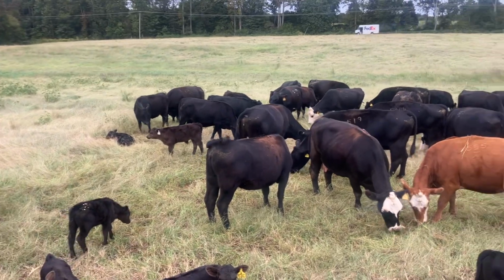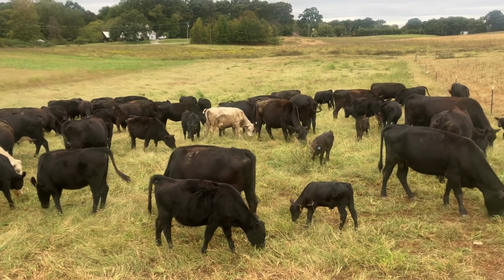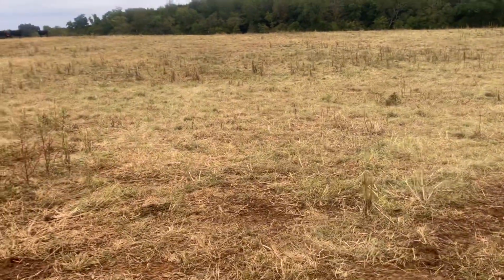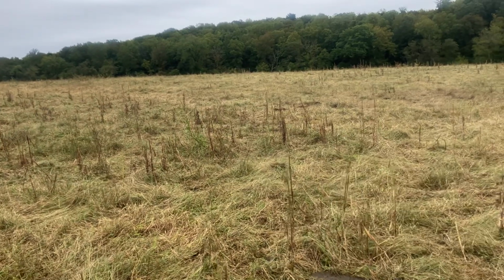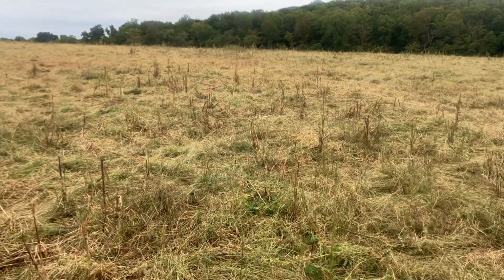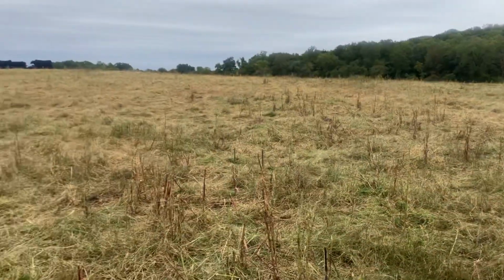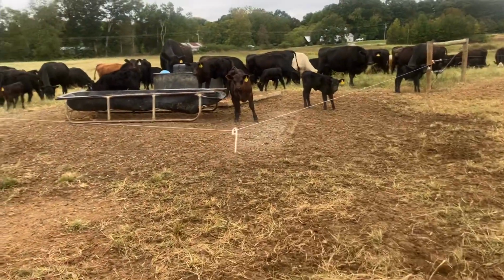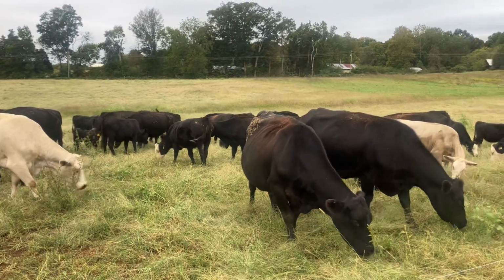Ian has passed! A look a why stock density is so important!